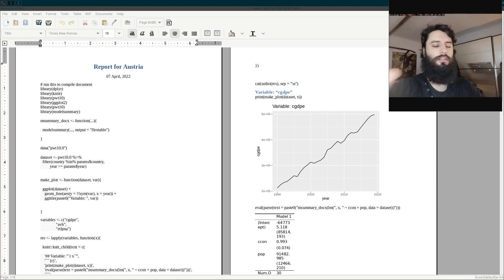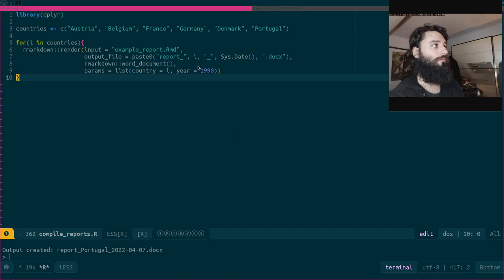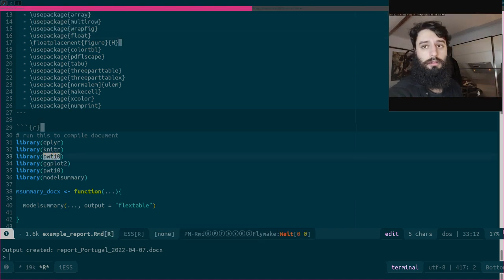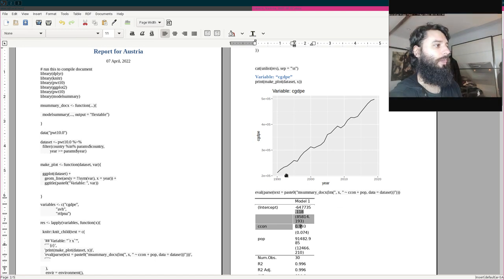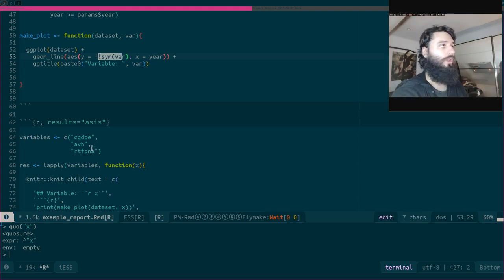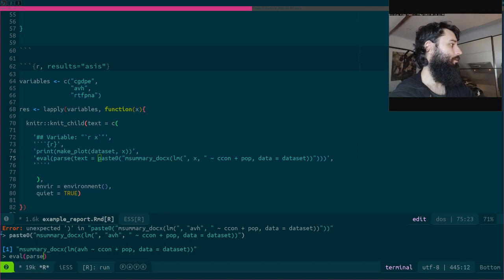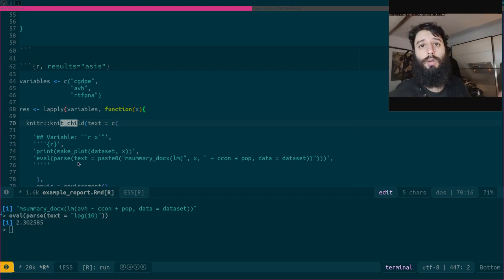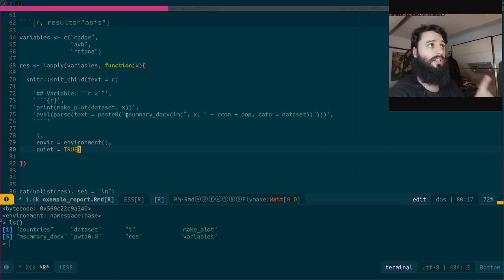Extreme Rmarkdown report automation with parameters and templates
A continuation of a previous video in which I discuss how to run parametrized Rmarkdown document. This will allow you to write a single .Rmd file and then generate potentially 100's of output documents by looping over a list of countries, cities, companies etc... so in the end you will have the same report, one for each country/city/company!
The other trick I show you, is how to use knit_child(), a function that generates Rmarkdown code; so if you need to, let's say, generate one section per variable in your dataset, with a plot and a table, you can loop over the variables and knit_child() will generate the Rmarkdown for you.
A bit complex, but definitely worth it!